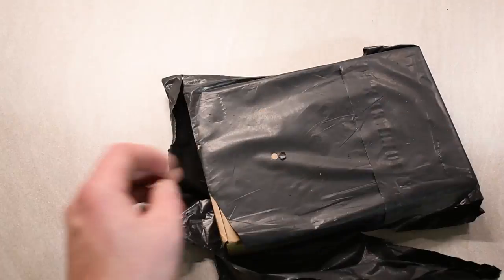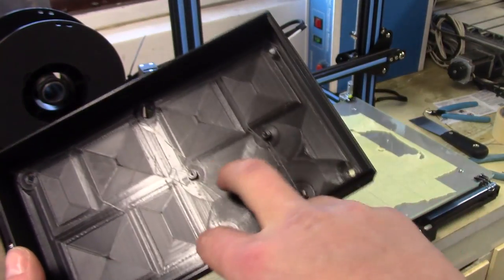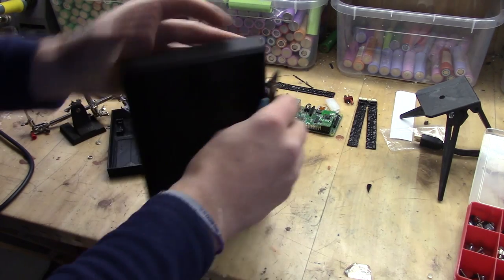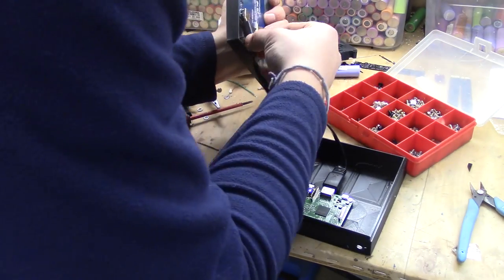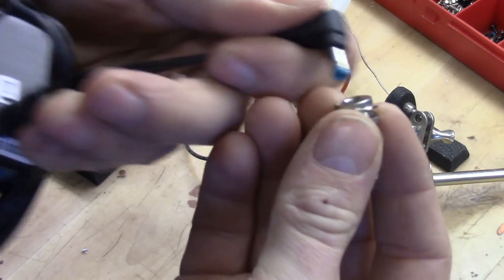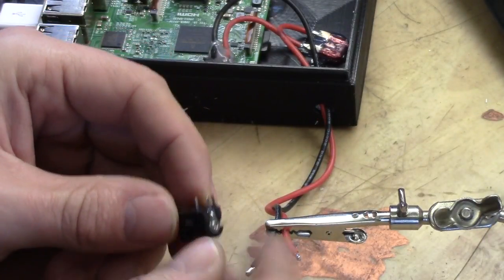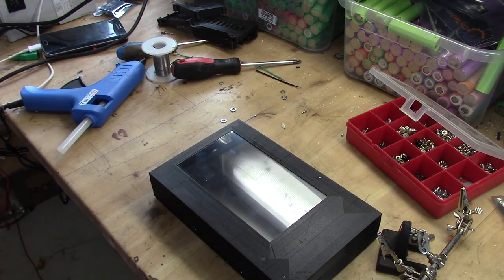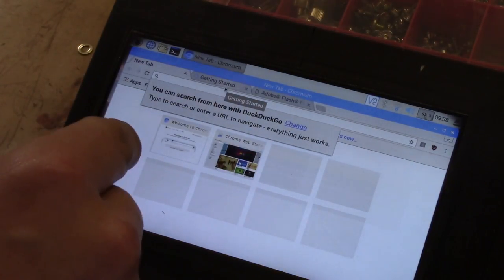Touch screen build to a Raspberry Pi How to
7 inch touch screen case with raspberry pi inside build

In this video I show how i built my raspberry pi case with an 7 inch screen inside.

I have a follow up video to this one. If its not out yet then check the channel later on!